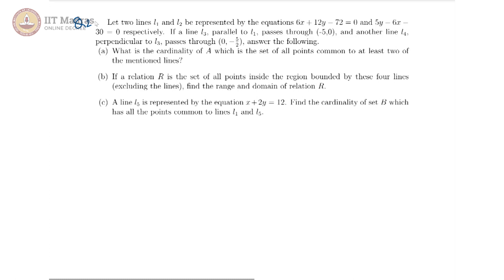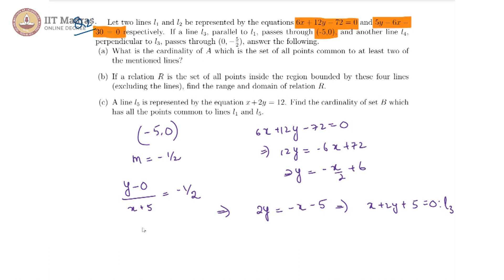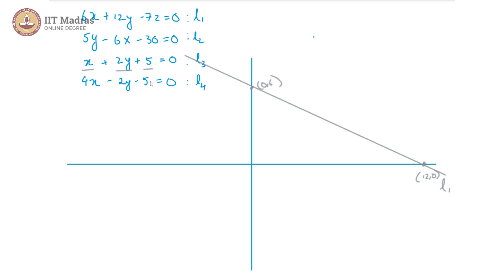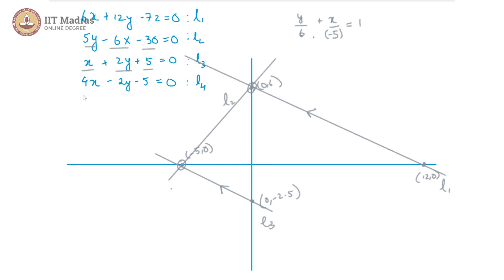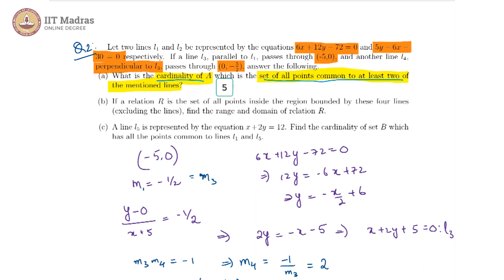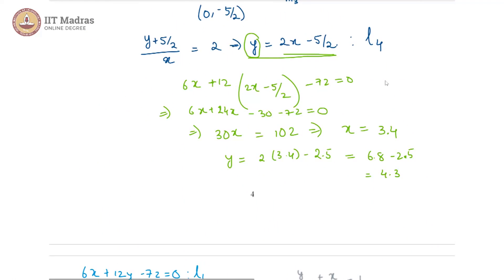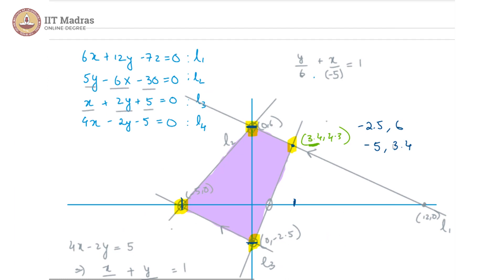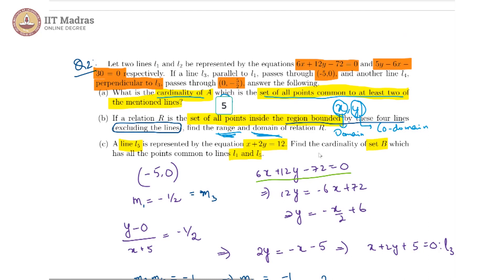Week 03 -Tutorial -02